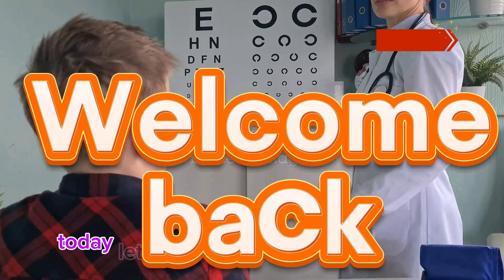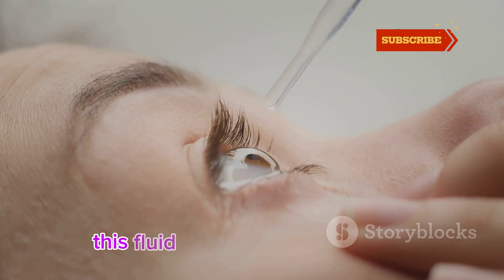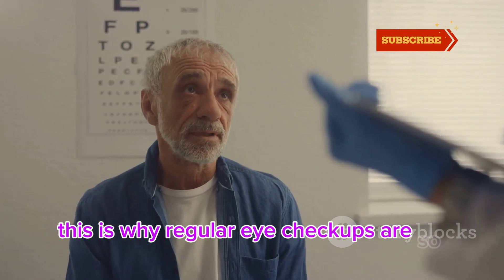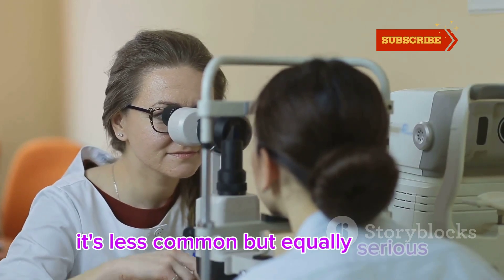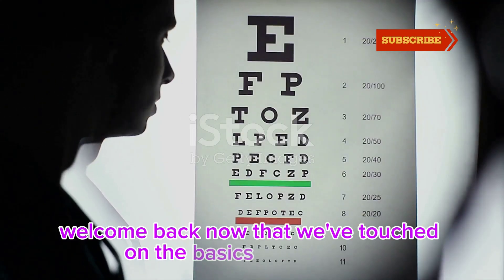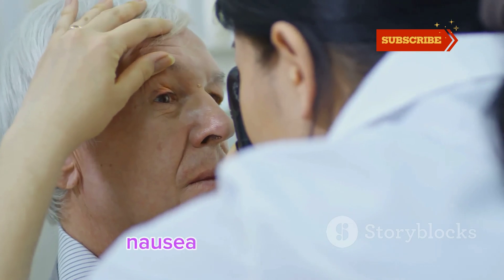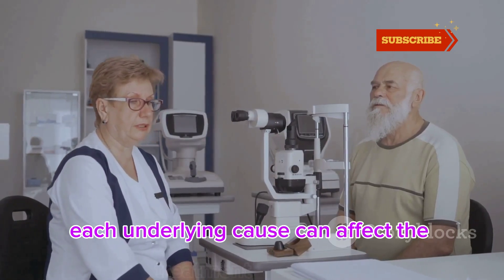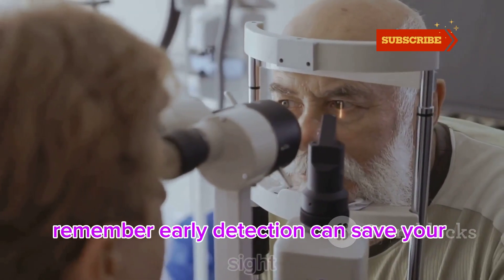How To Prevent Vision Loss From Glaucoma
Discover the hidden dangers of glaucoma in our latest video, "Glaucoma: The Silent Thief of Sight." This comprehensive guide dives deep into how increased eye pressure can lead to irreversible optic nerve damage and permanent vision loss. Learn about the different types of glaucoma, including Primary Open-Angle Glaucoma and Angle-Closure Glaucoma, as well as effective diagnostic methods like tonometry and optical coherence tomography. We'll also discuss treatment options, from eye drops to laser therapy, to help you stay informed and proactive about your eye health. Don't let glaucoma go unnoticed-watch now to protect your vision!

OUTLINE:

00:00:00 Glaucoma: The Silent Thief of Sight
00:03:14 Diving Deeper into Glaucoma Types and Treatments
00:05:27 Prevention and Lifestyle Changes for Glaucoma